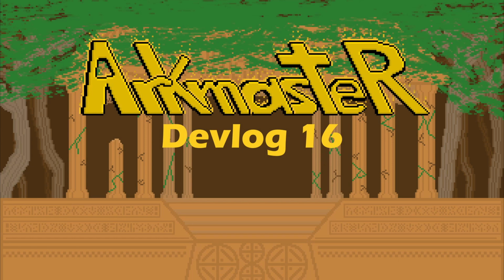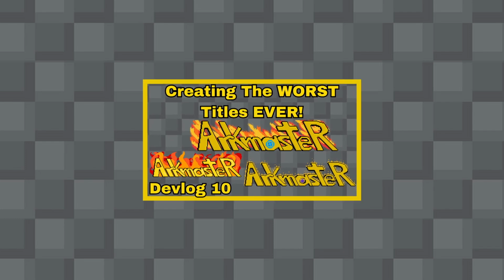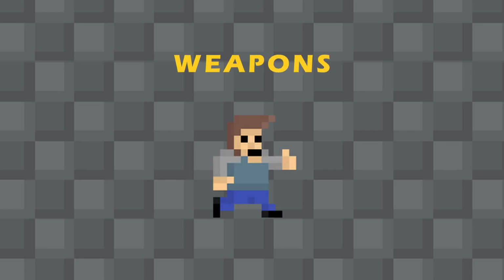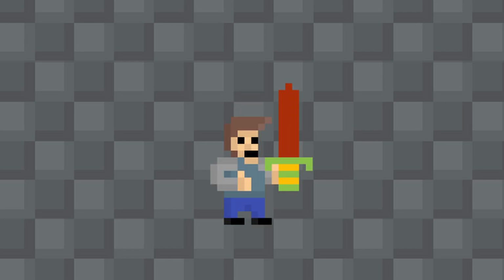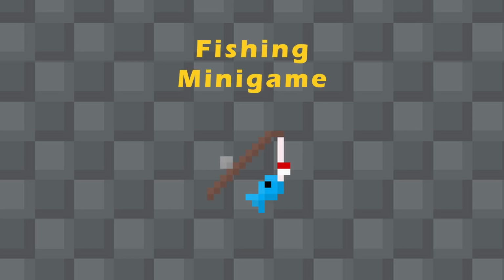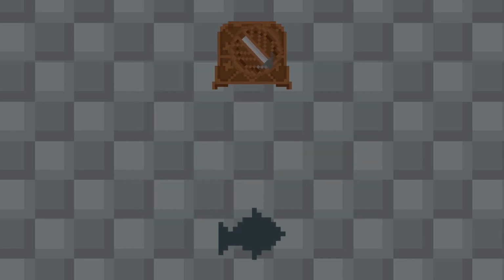Indie Game Devlog #16, All of The REMOVED Mechanics of Arkmaster!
gaming indiegame arkmaster devlog Part 16 of the Arkmaster Devlogs, where I tell you all about all of the things that I didn't add! (And never will?) (We will see) Why don't you subscribe, I mean, you took time out of your busy day to read this, so what's the harm?